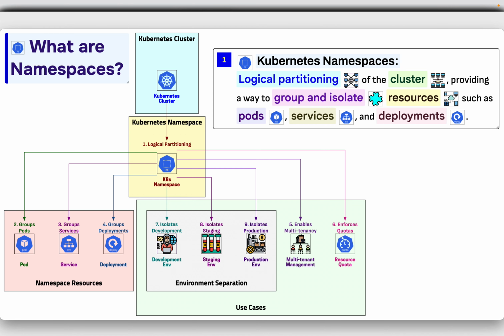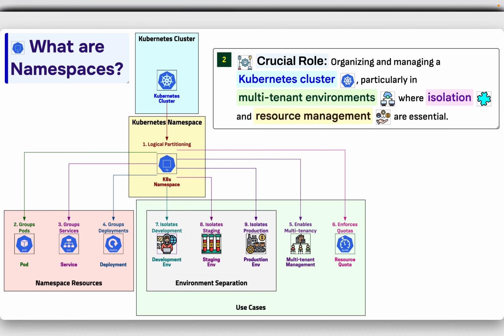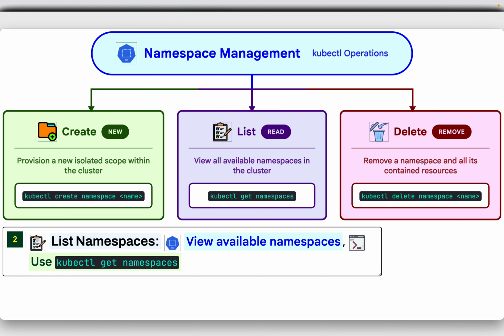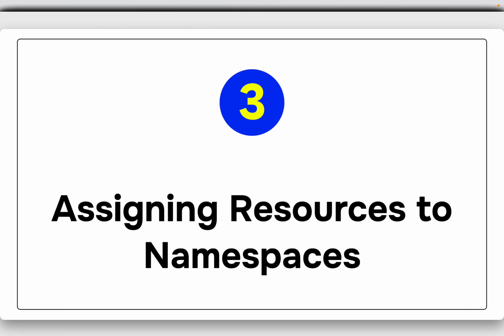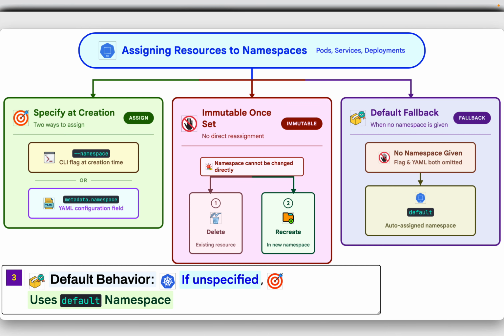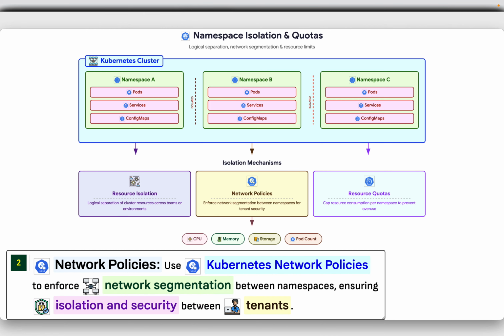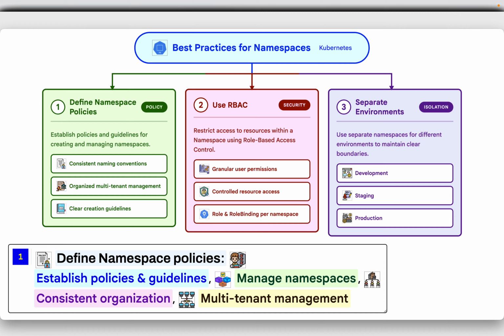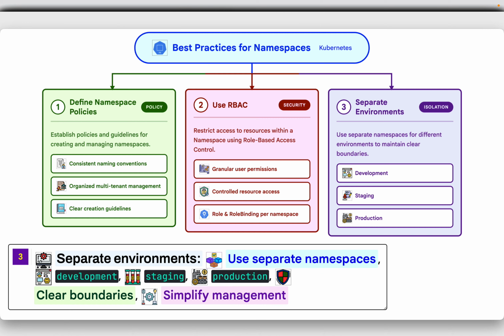Kubernetes Namespaces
1. Downloadable PDFs.
2. Direct Access to All Hands-On Labs
3. Access to latest version of all videos
4. Lifetime access to the course
5. Lifetime access to all course upgrades

1. AWS Certified Cloud Practitioner

2. AWS Certified Solutions Architect Associate

3. AWS Certified Developer - Associate

4. AWS Certified Data Engineer - Associate - Hands On + Exams

5. AWS Certified Solutions Architect - Professional

7. Certified Kubernetes Security Specialist Masterclass

8. Certified Kubernetes Application Developer Masterclass

9. Certified Kubernetes Administrator Ultimate Masterclass

10. 3 Kubernetes Certifications - CKA, CKAD & CKS Crash Course

11. Google Cloud Certified Professional Data Engineer

12. Google Certified Professional Machine Learning Engineer

13. Elastic Certified Engineer Exam V8.1

14. AWS Certified SysOps Administrator Associate Complete Guide

15. AWS Certified Machine Learning Engineer Associate - Complete

16. AWS Certified Machine Learning Specialty - Hands-On + Exams